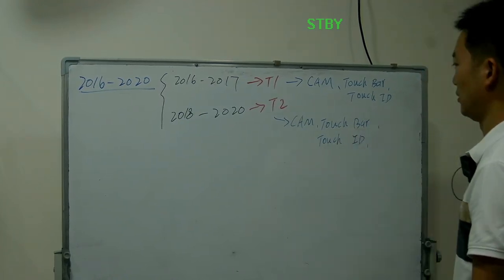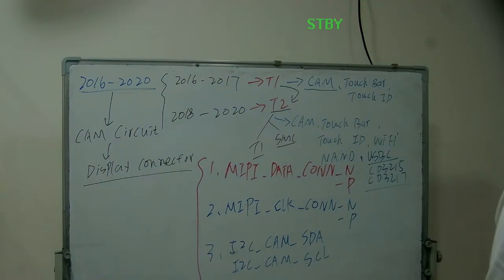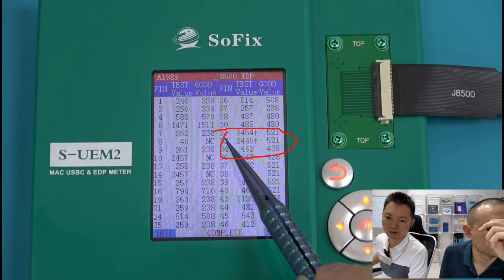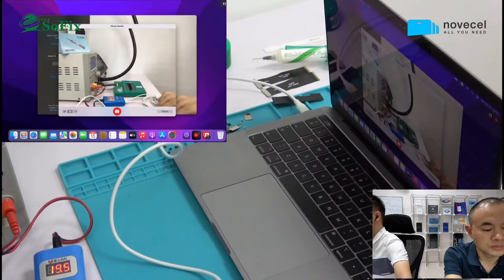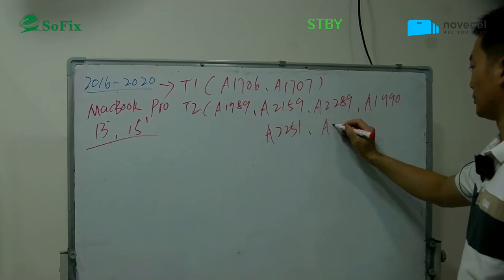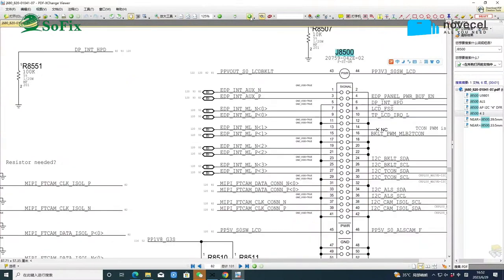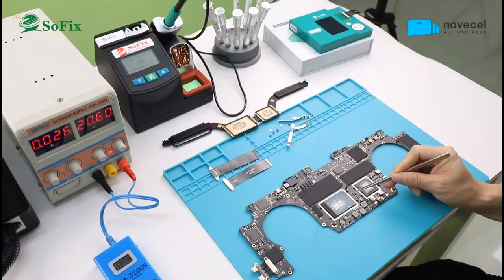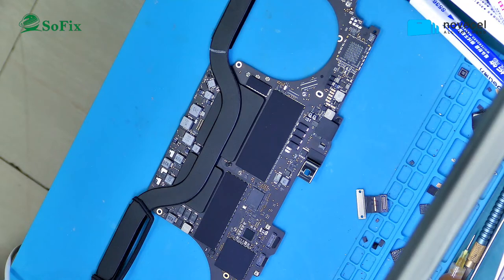How to quickly repair camera and MacBook Pro without displaying faults（T1&T2 Model)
TIME: 29th June, 2023, Thursday .Beijing time:16:00 PM-18:00 PM
 1. Explain 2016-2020 MacBook Pro models Camera circuit (T2 Model)
 2. Share the method of quickly repairing the camera not working
 3. Share the repair method of MacBook Pro 13’ or 15’ screen not working (T1&T2 Model)
 4. Communicate with each other about MacBook logic motherboard repair failures